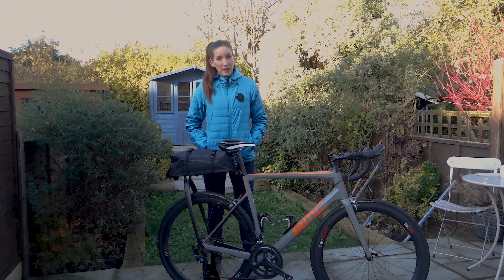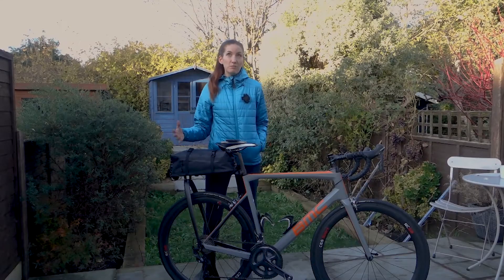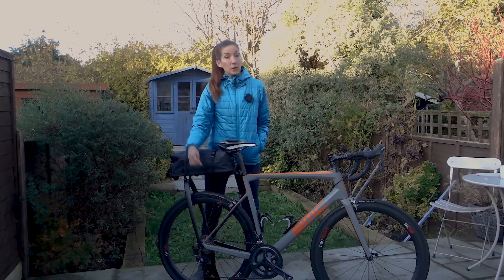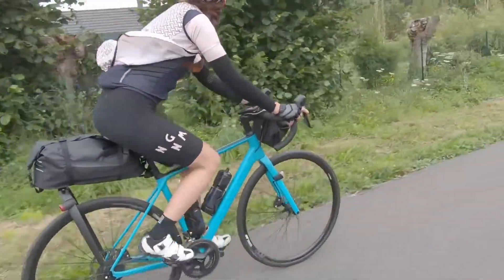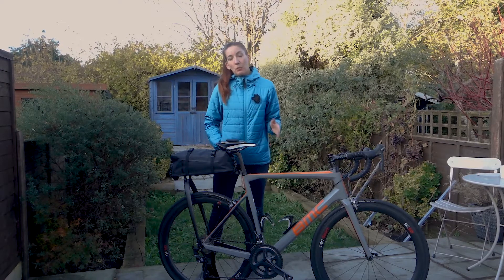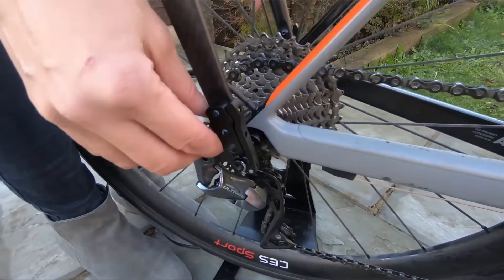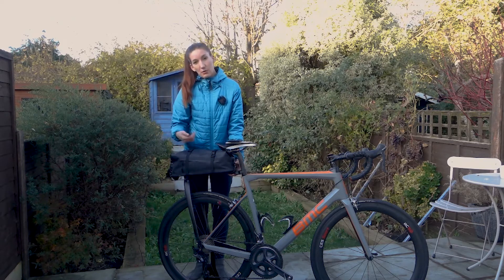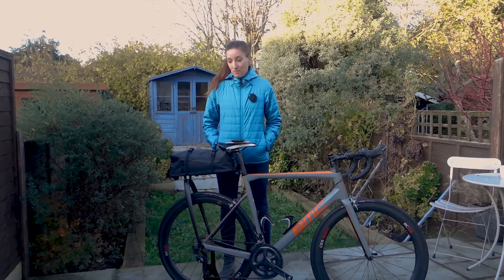Carbon Bike Rack - Tailfin Aeropack S Rigid Seat Pack Review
As I was preparing for my 600km Audax ride through France, Netherlands and Belgium Tailfin contacted me to see if I would be interested in reviewing their newest rack, the Rigid Seatpack AeroPack. It was the perfect solution for this ride because I needed to carry more on my bike than the previous Audax rides. This bike would give me the capacity I needed, yet it wouldn't add much weight, the AeroPack S Rigid Seat Pack by Tailfin only weighs 800g total.

📰 Sign Up for the One Less Car Newsletter here to be the first to find out about live Q&A's, contests, outlet sales, as well as tips and information to make sure you enjoy your ride

🎦 Kit I use for making videos:
Shotgun Mic: *
Pixel 6: *